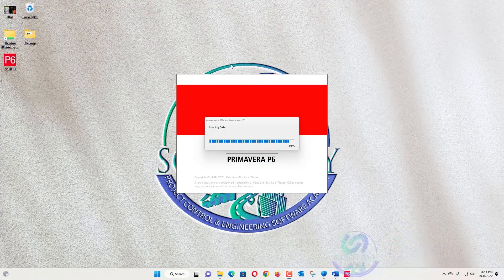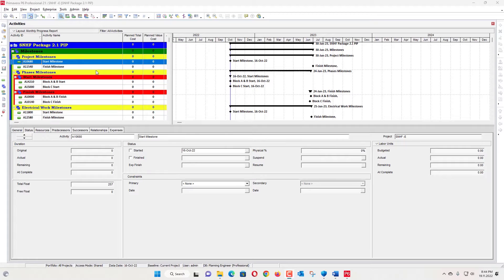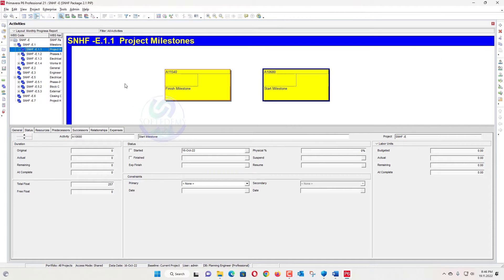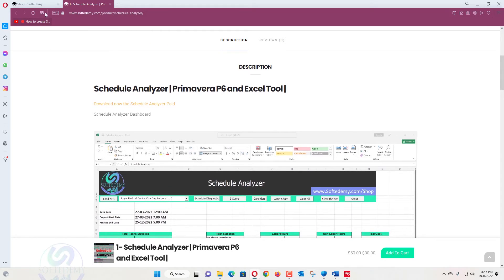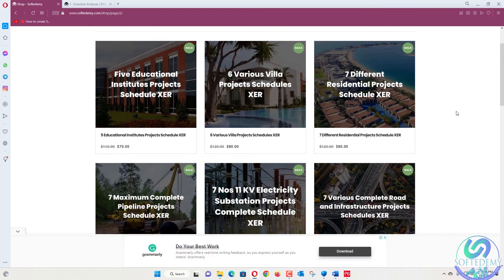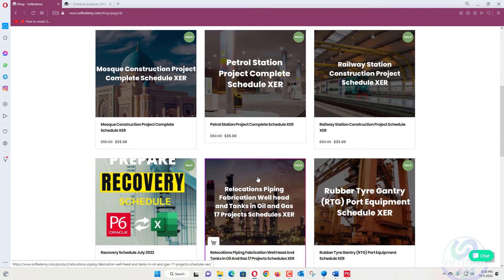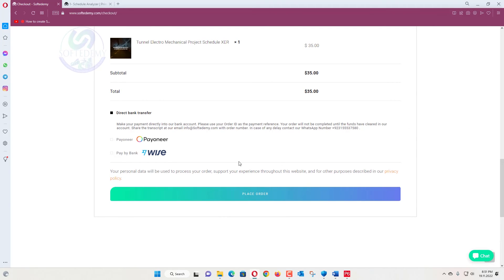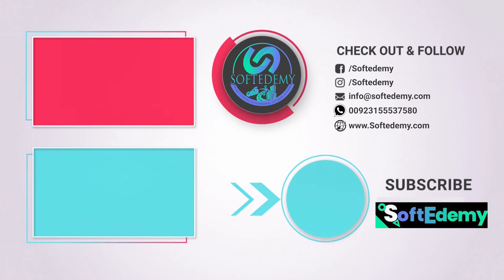Get Primavera P6 Sample Projects | P6 XER files | XER Archives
In this video, I'll walk you through: Get Primavera P6 Sample Projects | P6 XER files | XML Files

Enlisted Primavera P6 XER Files are available

Complete Road and Infrastructure Project Schedule XER
7 Different Residential Projects Schedule XER
Facade Works Projects Schedule XER
5 Educational Institutes Projects Schedule XER
2 Bank Project Schedules Complete XER
15 Different Building Projects Complete Schedulse XER
2 Refurbishment of Building Works Project Schedule XER
6 Various Villa Projects Schedules XER
Relocations Piping Fabrication Well head and Tanks in Oil and Gas 17 Projects Schedules XER
Barrage Construction Complete Project Schedule XER
Service Stations Project Complete Schedule XER
Hospital Construction Project Complete XER
Mosque Construction Project Complete Schedule XER
8 Hotels Construction Projects Schedule XER
Railway Station Construction Project Schedule XER
Mild Steel Water Tanks Fabrication and Installation Project Schedule XER
Building External Works Project Schedule XER
Accommodations and Sports Hall Buildings Schedule XER
Boiler Pulverized Fuel Pipes replacement (Shutdown project) Schedule XER
28 Storey High Rise Towers Schedule XER
7 Maximum Complete Pipeline Projects Schedule XER
Water Distribution Network Project Schedule XER
3 Nos Metro Train , Bus and Railways Projects Schedule XER
7 Various Complete Road and Infrastructure Projects Schedules XER
2 Polymer Plant Projects Complete Schedule XER
7 Nos 11 KV Electricity Substation Projects Complete Schedule XER
Utility Works at Interchanges of Expressway Project Schedule XER
2 Coal Fired Power Plant Projects Schedules XER
Rubber Tyre Gantry (RTG) Port Equipment Schedule XER
Petrol Station Project Complete Schedule XER
Demolition Building Project Complete Schedule XER
2-Community Township Development Mega Projects Schedules XER
Landscape Project Schedule Complete XER
Coastal Thermal Power Project Complete Schedule XER
29x 903MW Wind Power Project Schedule Complete XER
2 Nos Military Airbase Projects Schedules Complete XER
Mixed Airport Projects Combined Schedules XER Package
Commercial Building Projects Schedules XER
High Rise Buildings Schedules XER Package
Construction of Ammonia Gas Plant Complete XER
LDS and CMS Installation Project Schedule XER
13 Almost Oil and Gas Schedules XER Files
Four Best Complete Hospital Schedules XER Package
Sewage Treatment Plant Complete Schedule XER
Recovery Schedule July 2022

primavera p6 sample projects pdf
primavera p6 sample projects
primavera p6 sample project download
xer file format
p6 xer file
primavera p6 for construction
primavera construction
file xml là file gì
how to download xml files
Primavera Sample Project Schedule XER Construction File
XER File Archives
70+ Sample Construction Schedule in Primavera P6
A Sample Construction Schedule in Primavera P6
Free Construction WBS Templates for Primavera P6 - Download
XER - Primavera P6 Project - File Format Docs